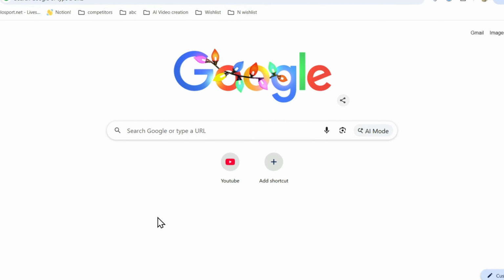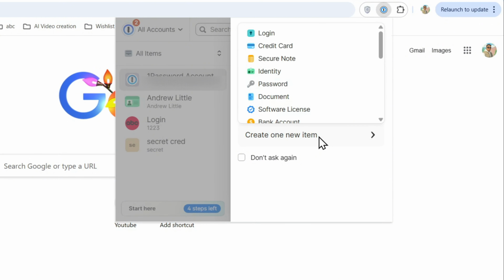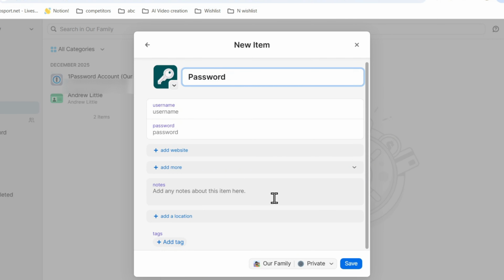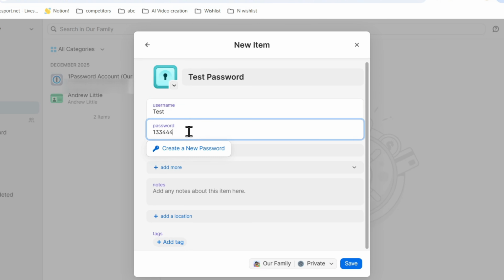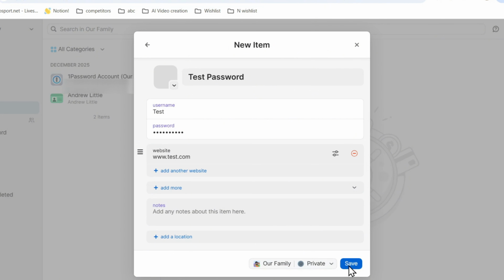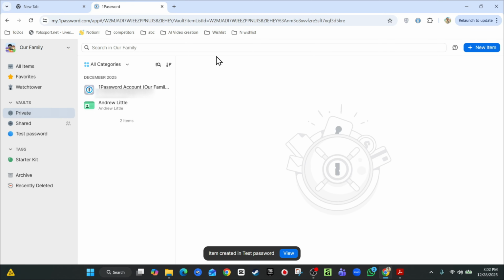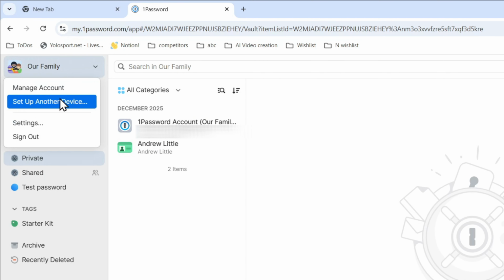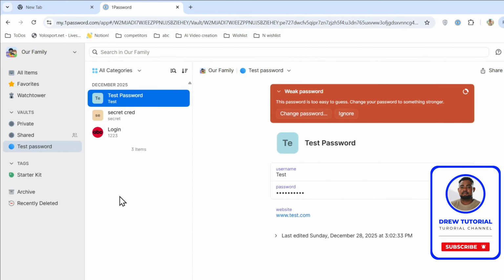How to Add Passwords in 1Password (Step-by-Step Guide | 2026)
How to add passwords in 1Password is one of the first things you should learn to keep your accounts secure and organized. In this Drew Tutorial, I’ll show you exactly how to add, save, and manage passwords in 1Password, using the latest interface updated for 2026.

Whether you’re adding login details manually, saving new accounts, or organizing existing passwords, this step-by-step guide makes it simple—even if you’re brand new to 1Password.

✅ What you’ll learn in this video:

How to add passwords in 1Password manually
Save new login credentials securely
Edit or update existing passwords
Organize passwords into vaults
Best practices for password security in 1Password

This tutorial is perfect for beginners, professionals, remote workers, and anyone using 1Password to protect their online accounts.

👉 Watch related Drew Tutorial videos to learn password management tips, 1Password settings, and account security best practices.

1Password is a secure password manager trusted by 175,000+ businesses worldwide. It helps teams protect accounts, manage access, and stay secure without slowing work down.